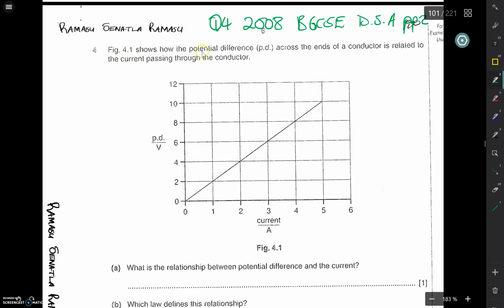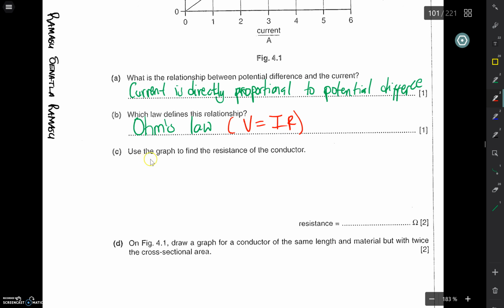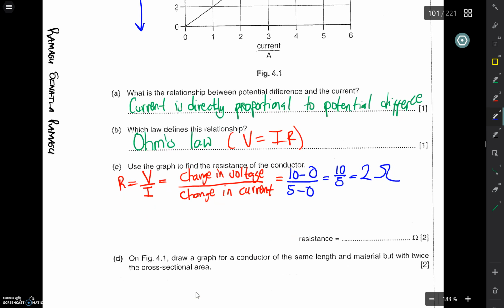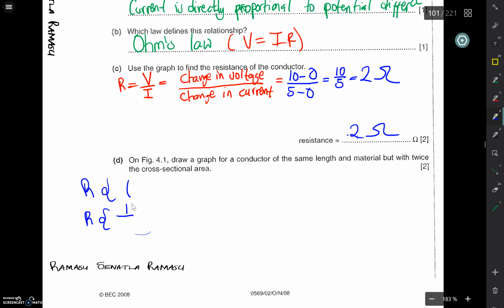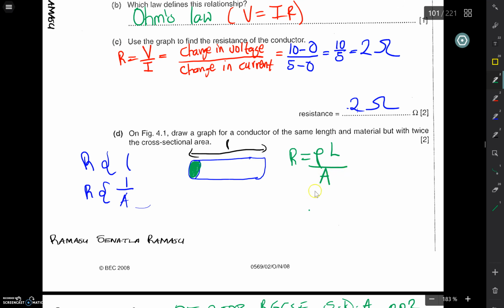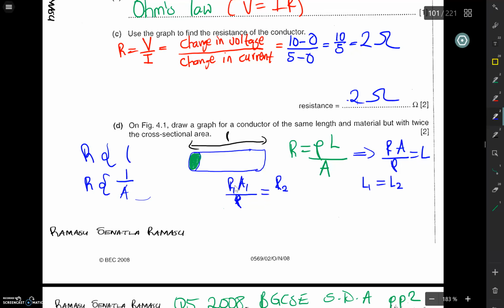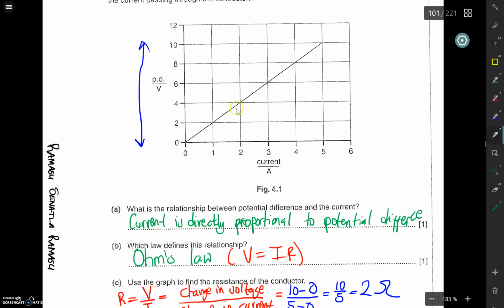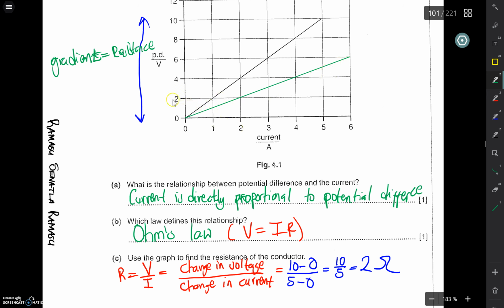2008 Double Science Award paper 2 Q4 Botswana BGCSE